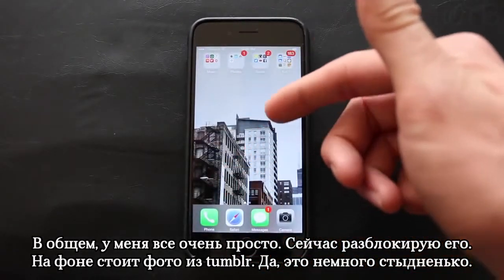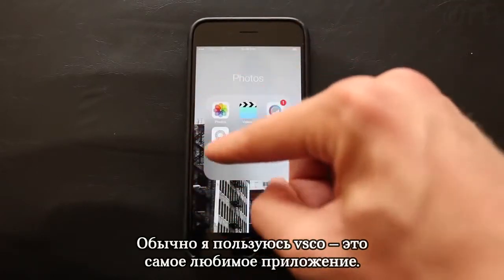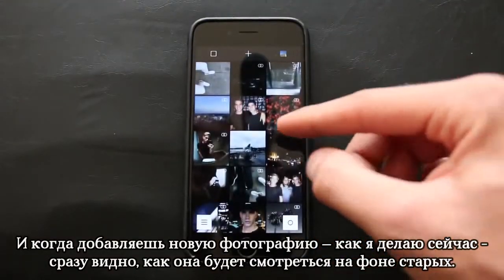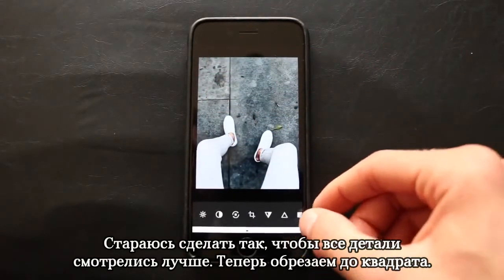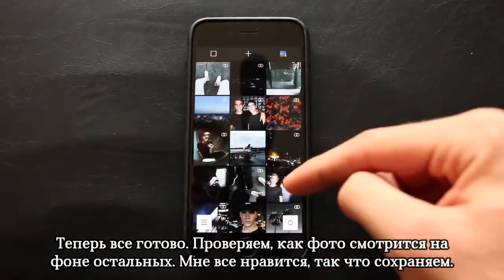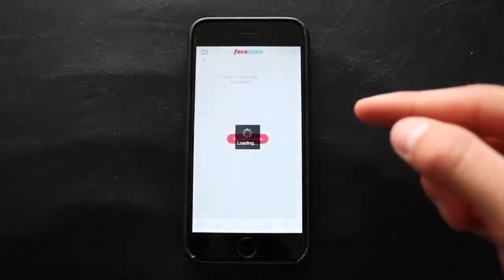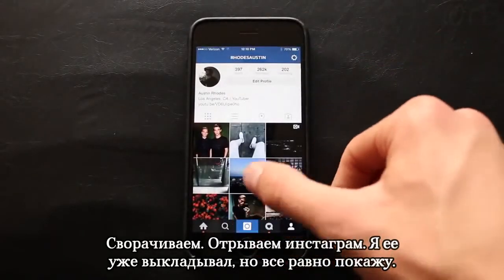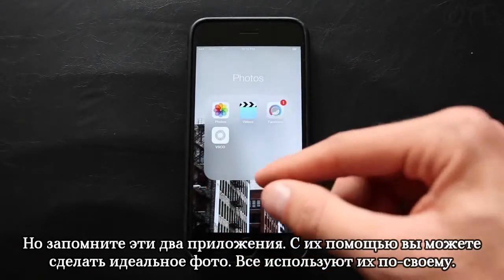HOW I EDIT // WHAT'S ON MY PHONE [Rus Sub] (русские субтитры)